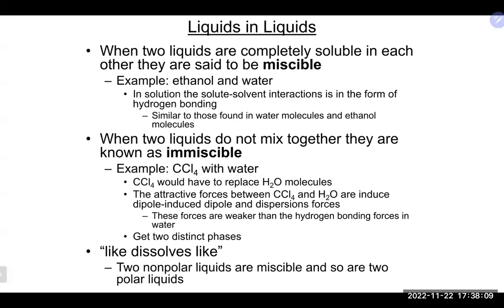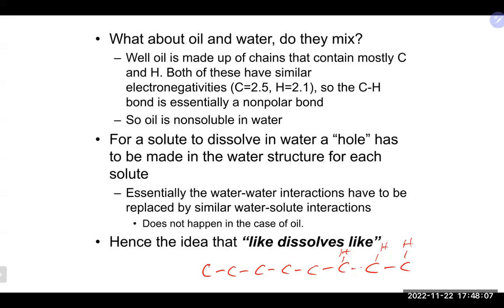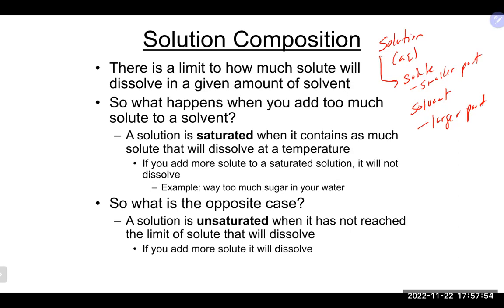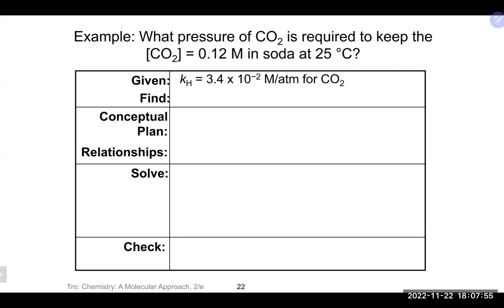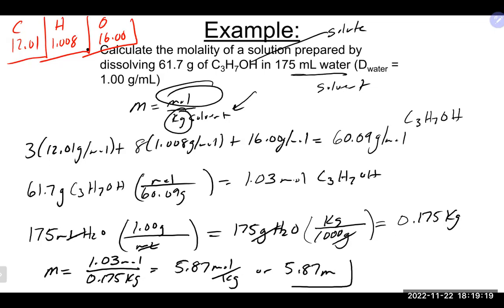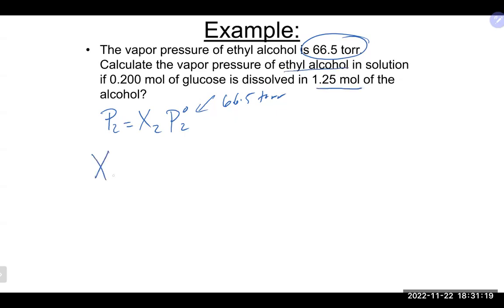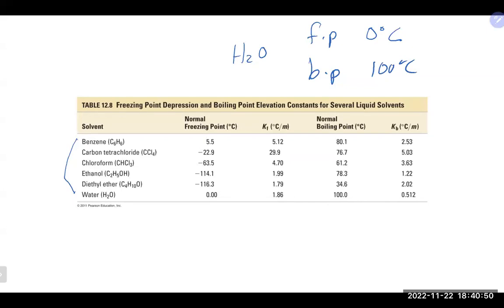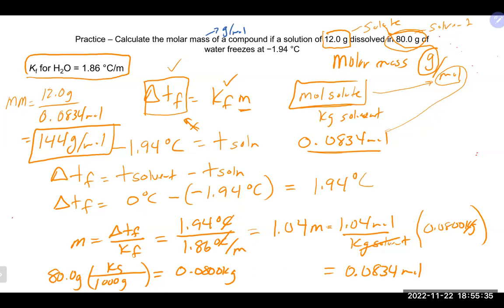Chem 200A Lecture 11/22/22 (Ch 10)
We lectured on Ch 10 (solutions, solubility, like dissolves like, solution concentrations, colligative properties)